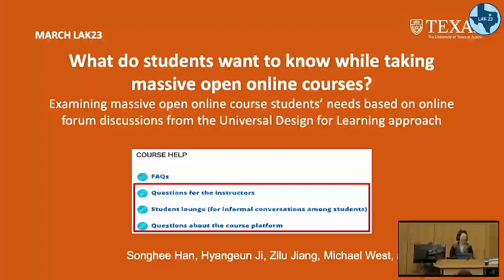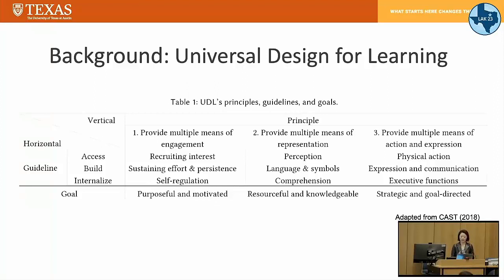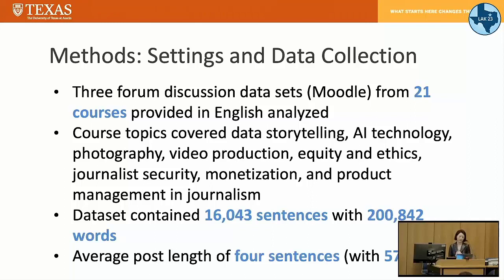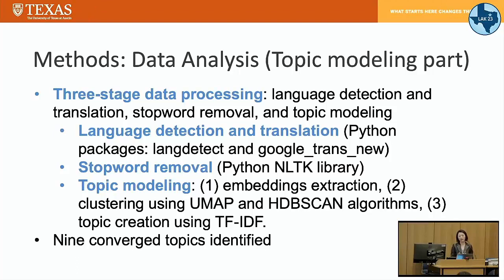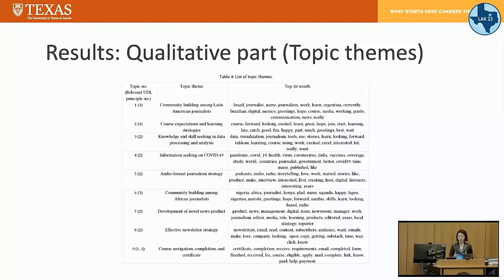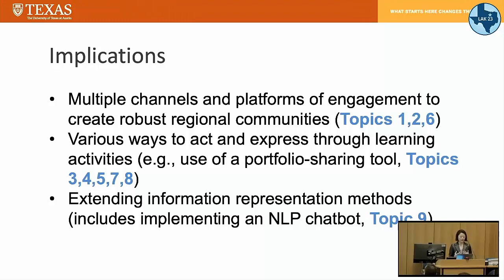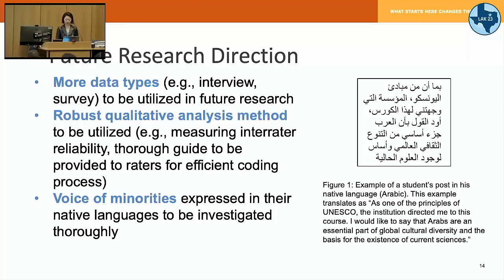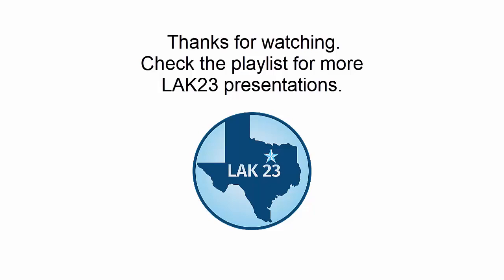Presentation C4-P2: What do students want to know while taking massive open online courses? ...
Speaker: Songhee Han
Recorded: March 16, 2023
Short paper

Abstract:
We identified the nine most dominant massive open online course (MOOC) students’ needs by topic modeling and qualitative analysis of forum discussion posts (n = 3645) among students, staff, and instructors from 21 courses. We examined the implications of these needs using three main Universal Design for Learning (UDL) principles (representation, action and expression, and engagement). We then offered suggestions for what course providers can do to promote an equitable learning experience for MOOC students. The three suggestions are as follows: (1) providing tools such as a direct messaging application to encourage students’ socializing behaviors, (2) modifying course activities to promote more hands-on projects and sharing them, and (3) implementing a bidirectional channel, such as a natural language processing-based chatbot so that students can access useful information whenever they feel the need. We argue that it is critical to include minority students’ voices when examining needs in courses, and our methodology reflects this purpose. We also discuss how the UDL approach helped us recognize students’ needs, create more accessible MOOC learning experiences, and explore future research directions.